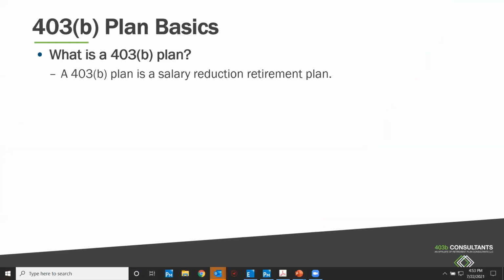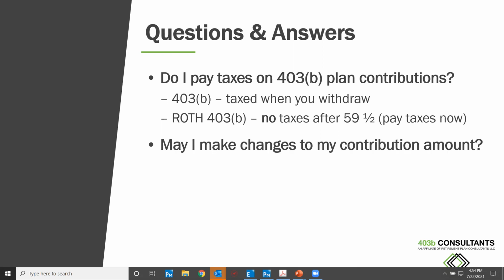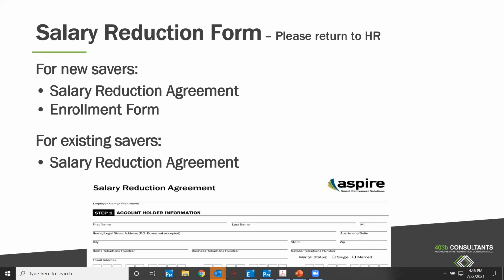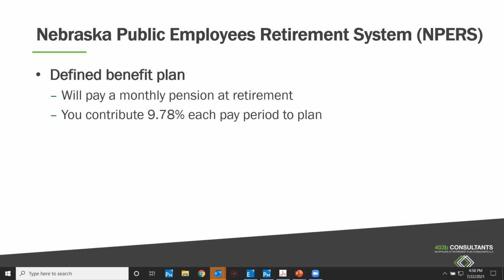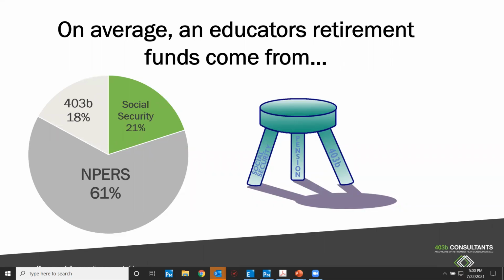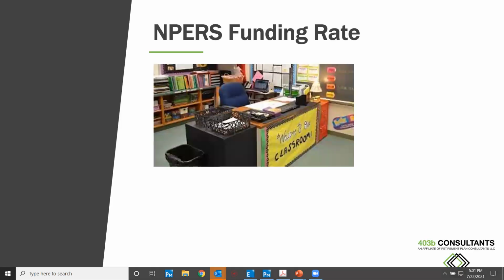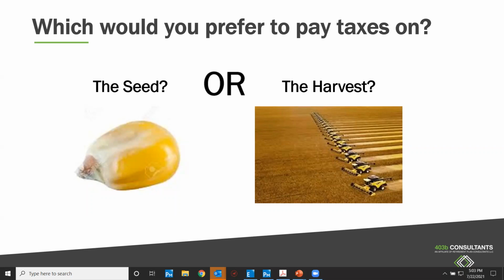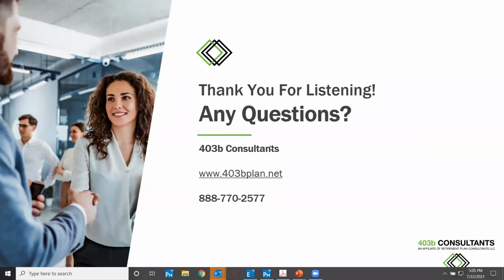Norfolk Public Schools 403b Presentation